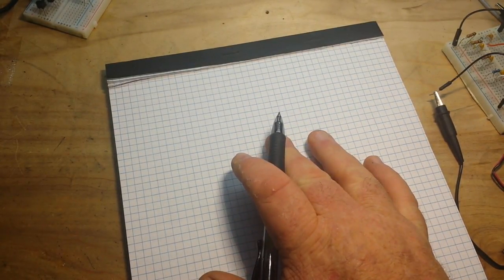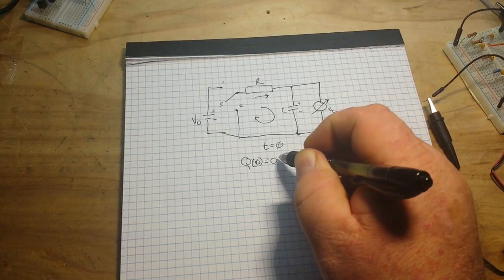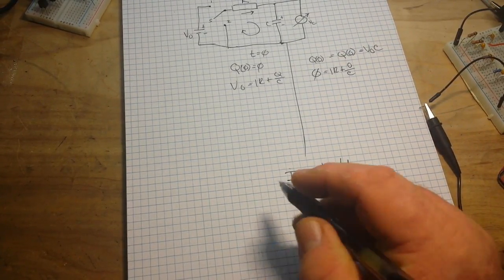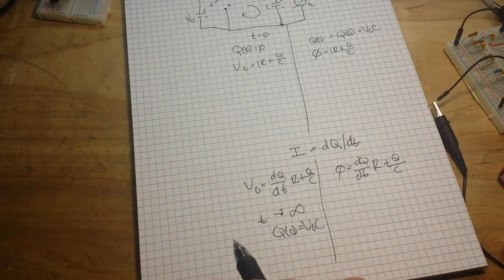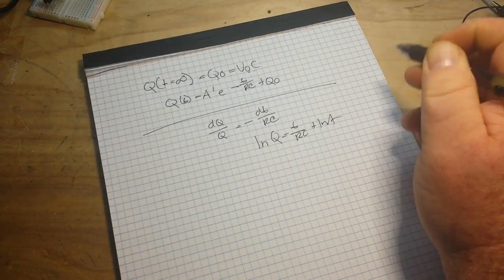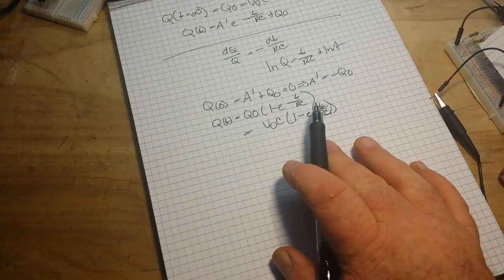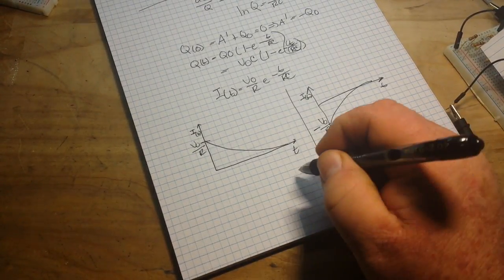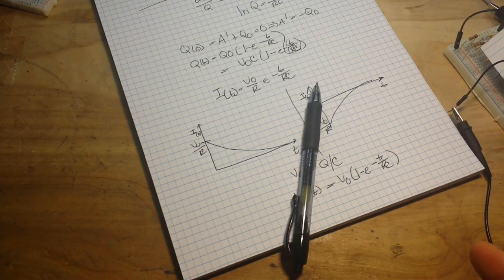Integrating time into capacitor charge/discharge equations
Integrating time into capacitor charge/discharge equations. ln = natural log A' = derivative

FAQ:
Current: Retired
Health: BAD (Congestive Heart Failure)
Hobbies: Electronics, flying, amateur radio, music (classic rock)